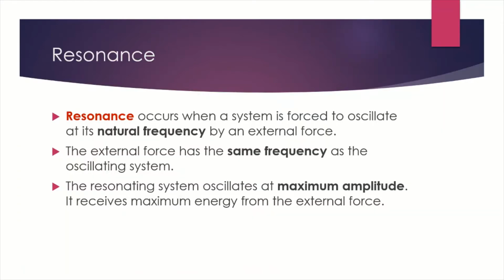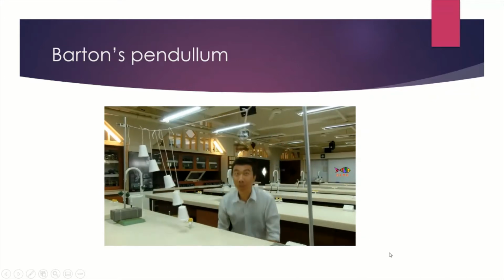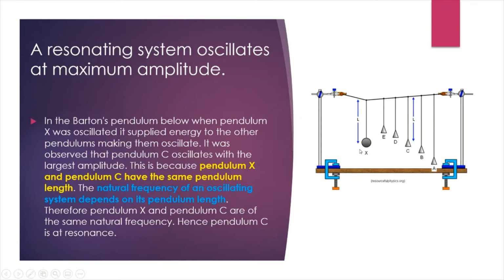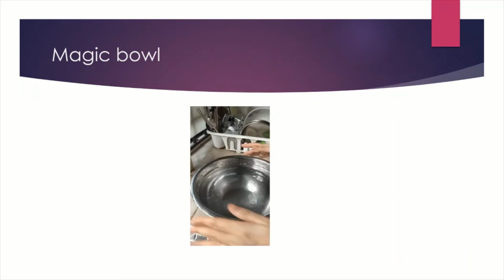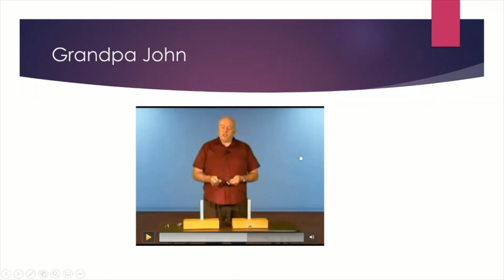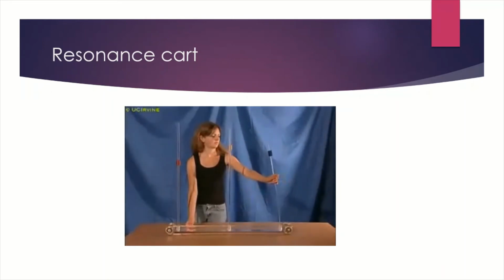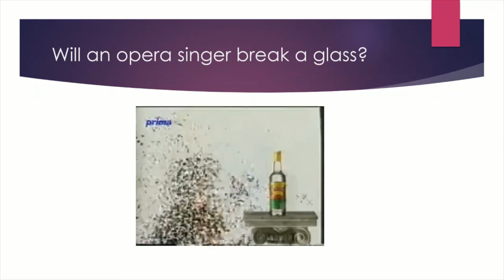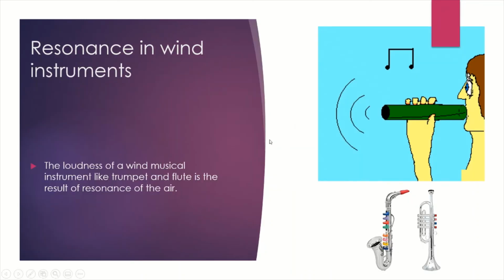resonance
Resonance occurs when a system is forced to oscillate at its natural frequency by an external force.
The external force has the same frequency as the oscillating system.
The resonating system oscillates at maximum amplitude. It receives maximum energy from the external force.